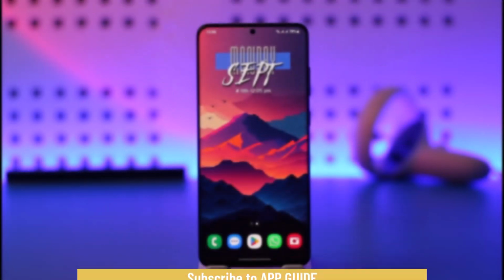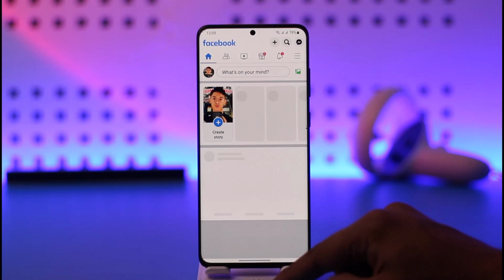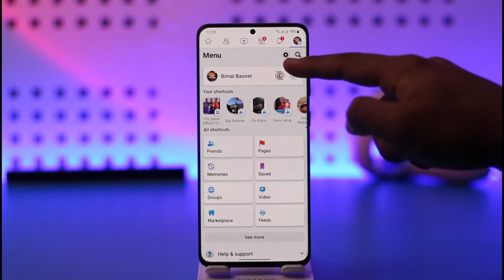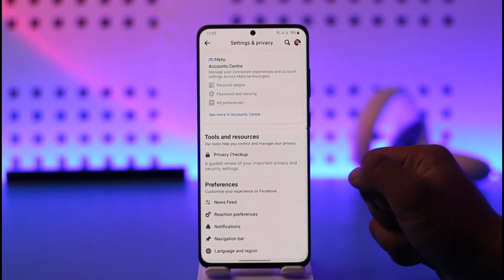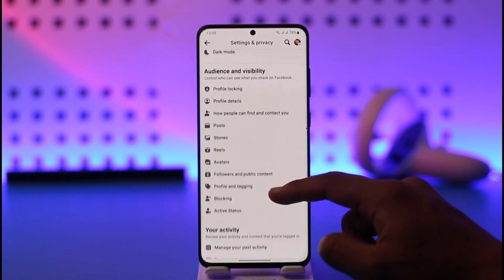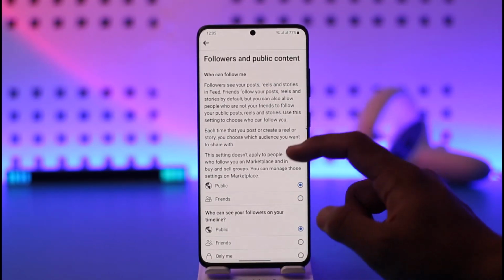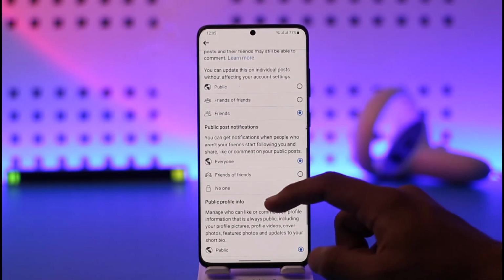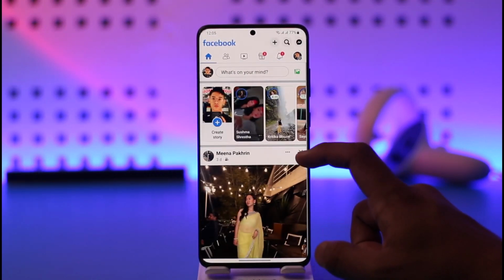Facebook Follower Settings - 2023 Update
This video guides you through an easy step-by-step process to check your Facebook follower settings. So make sure to watch this video till the end.

~ Chapters:
0:00 Introduction
0:12 Facebook Follower Settings
1:02 Conclusion